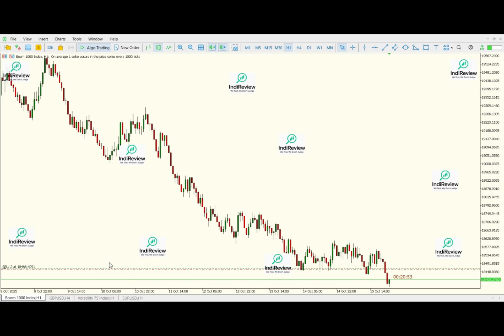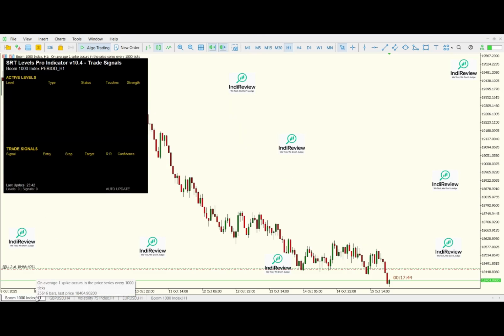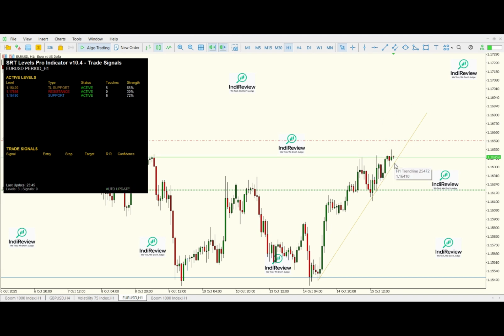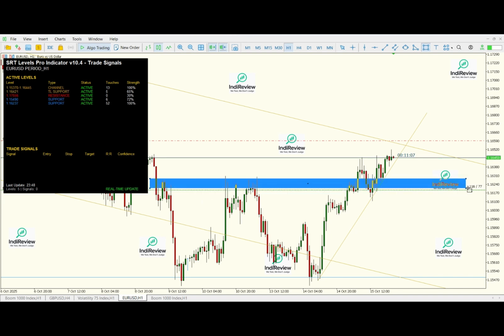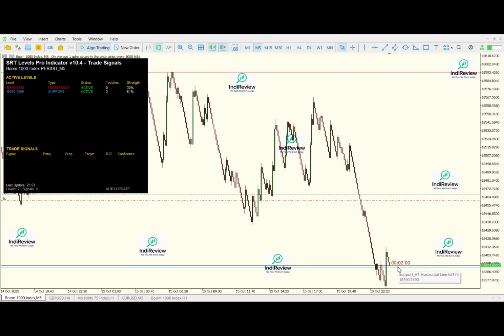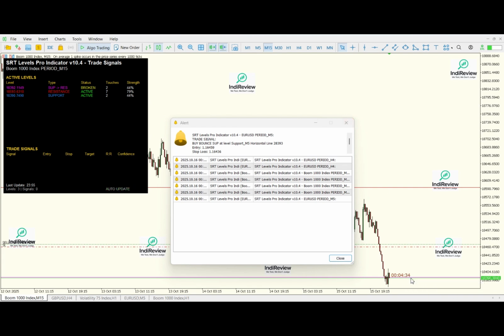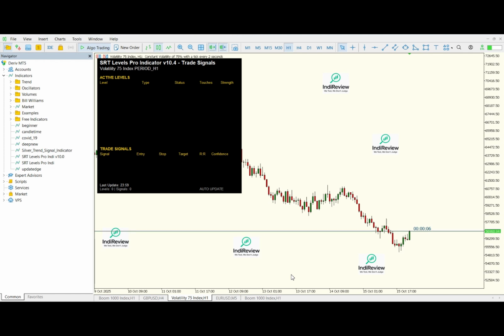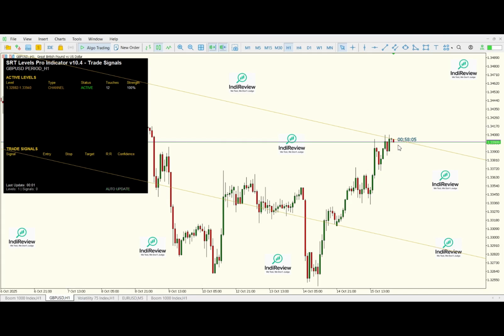Generate Trade Signals with SRT Levels Pro Indicator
Advanced indicator that identifies and analyzes user drawn Support, Resistance, Channel and Trend levels/zones, providing trade ideas/signals for breakouts, bounces/reversals, and retests with entry/stop/target suggestions.

Join our Channels for Updates